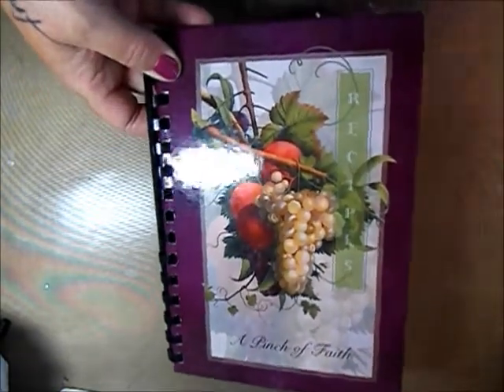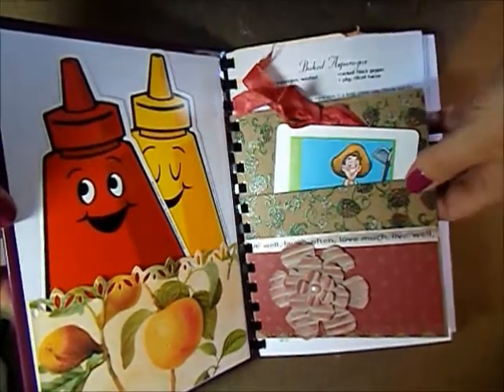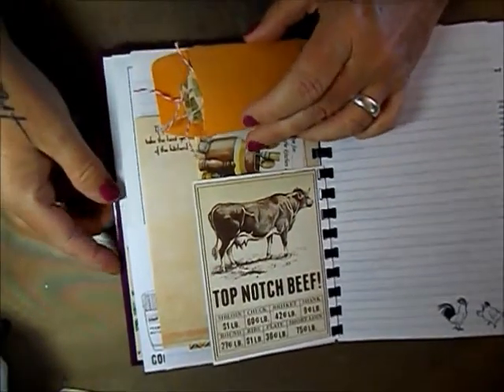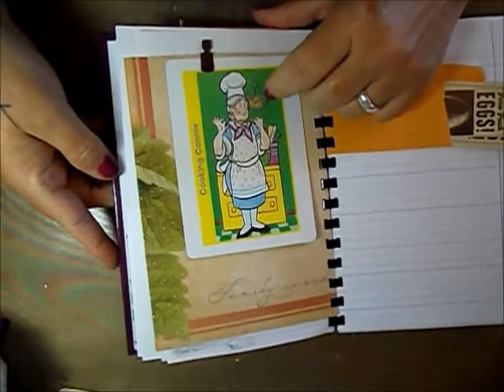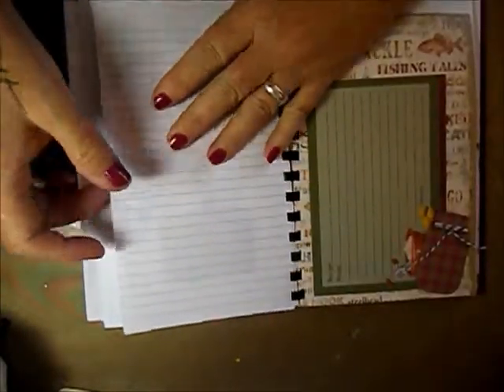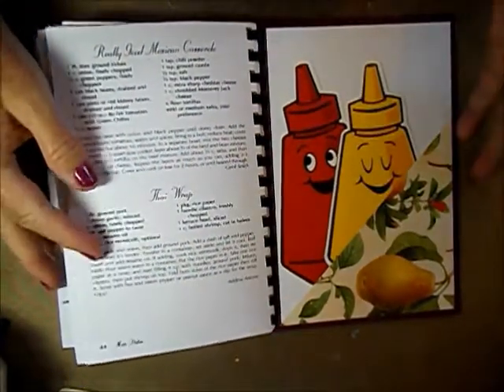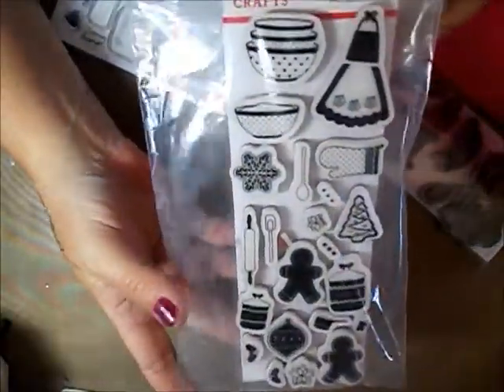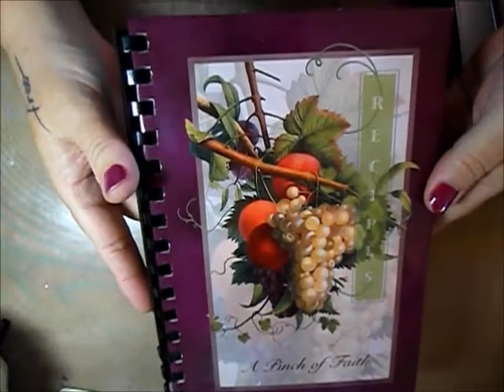Recipe Junk Journal 7-1-14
This jj is for a swap on Facebook. Love how it turned out...I did change the binding and added a couple of embellishments on the side. Hugs Noel♥